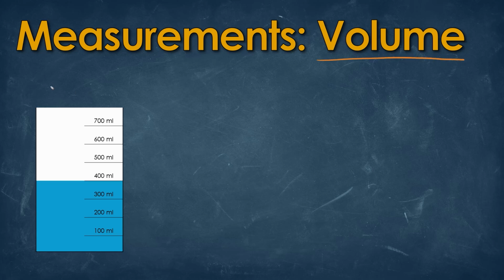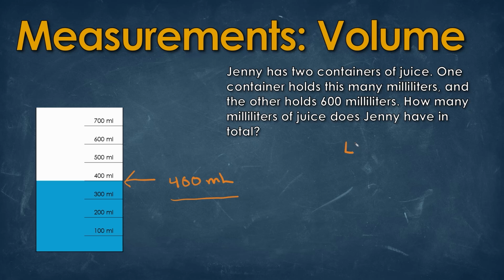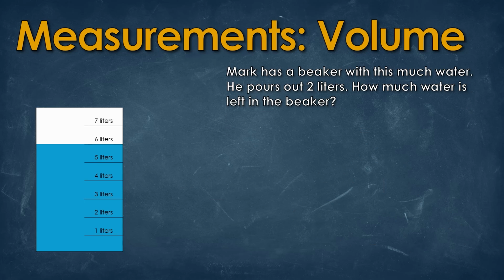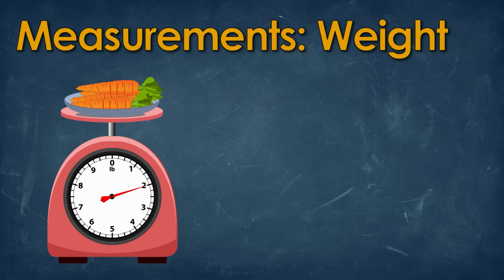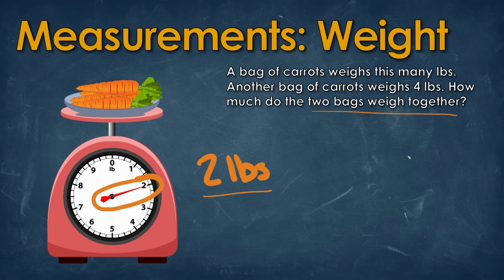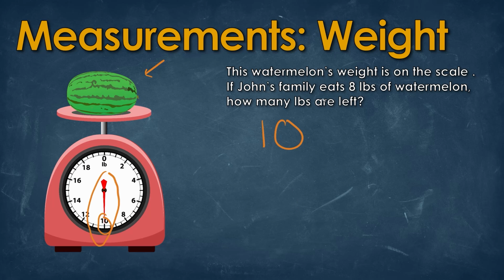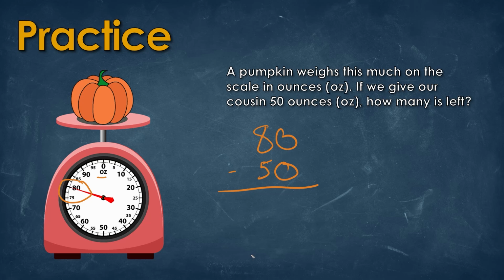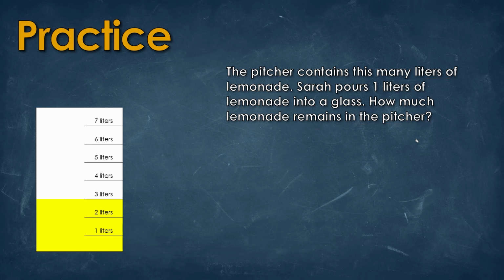Volume & Mass Word Problems | Measurement Made Easy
In this video, we’ll explore how to add and subtract liquid volumes and masses using standard units like grams (g), kilograms (kg), and liters (l). Following Common Core standard 3.MD.A.2, students will practice solving one-step word problems involving addition and subtraction of measurements. We’ll use drawings and visuals, such as beakers with measurement scales, to help students understand how to approach and solve each problem. This lesson is ideal for students, parents, and teachers who want to strengthen measurement skills through real-world examples. By the end of this video, students will feel confident working with volumes and masses in word problems.